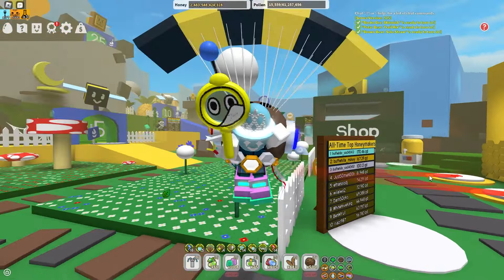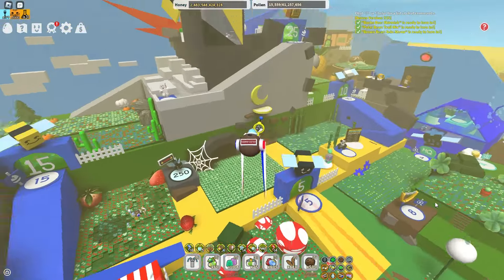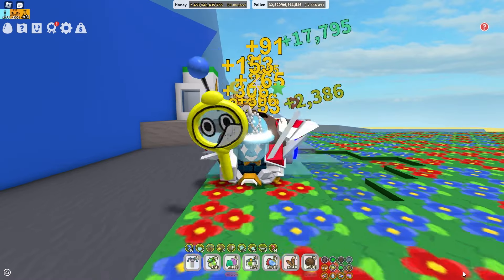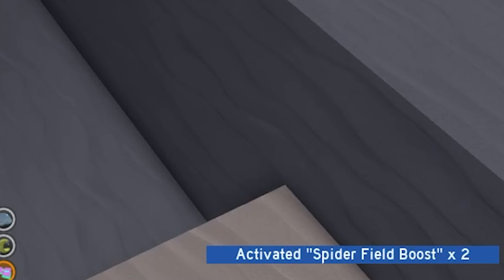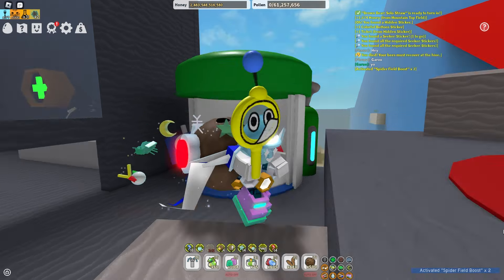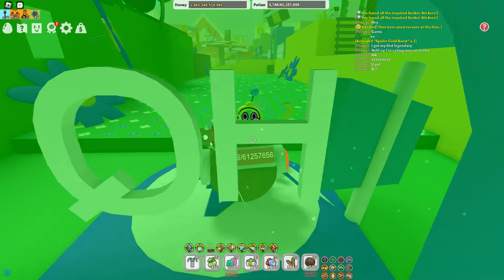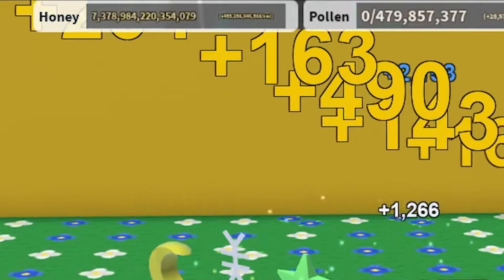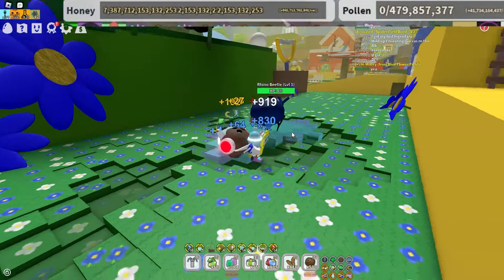Guys Beesmas just got released!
so yeah